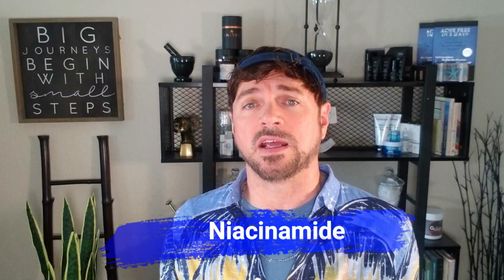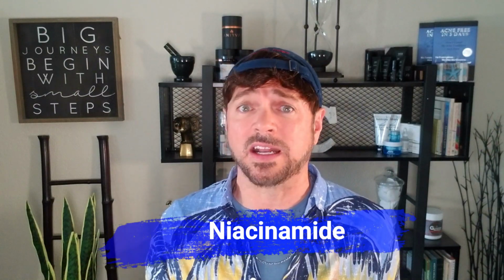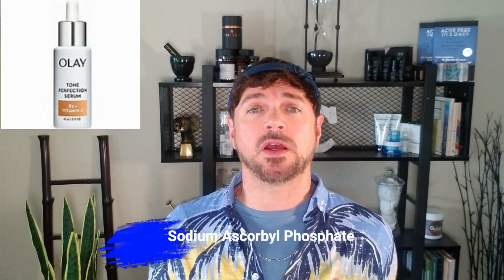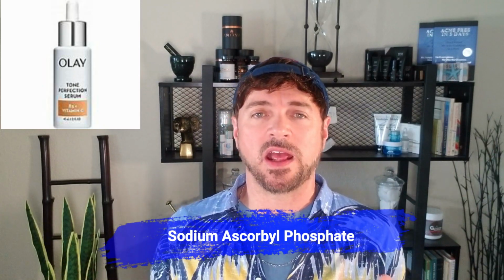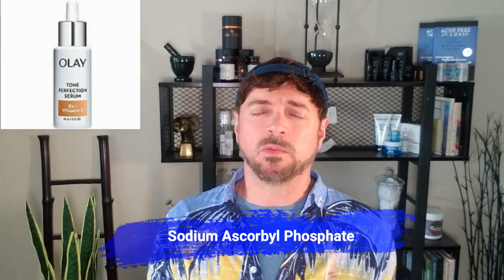New Olay Serum Review | B3 + Peptides + Vitamin C + Hyaluronic Acid | Chris Gibson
I tested the new Olay Skin Serums, Tone Perfection, Wrinkle Correction, and Deep Hydration. The premise is that these are as good as luxury brand serums. I have the results for you in this video! WATCH THIS NEXT: 6 Steps To Flawless Skin

Products I talked about in this video: (Usually significant savings with Amazon links)

Wrinkle Correction Serum (Peptides)

Deep Hydration Serum (Hyaluronic Acid)

Tone Perfection Serum (Vitamin C)

✔️Get your skin type ID here: You can get the entire course plus YOUR own personal Skin Care routine